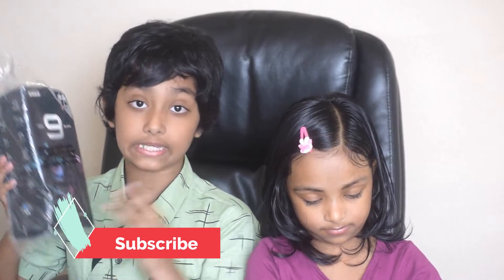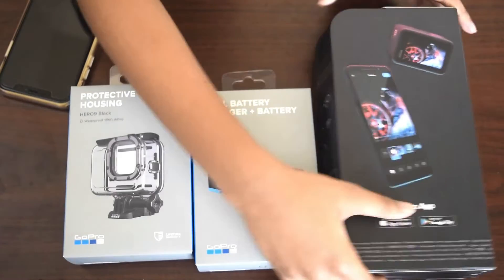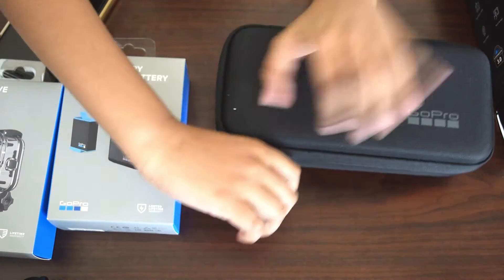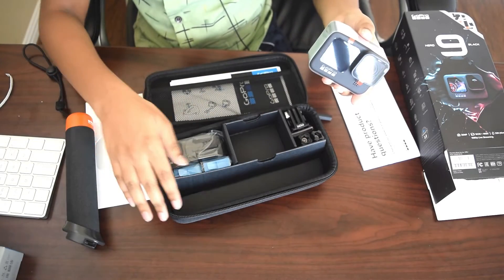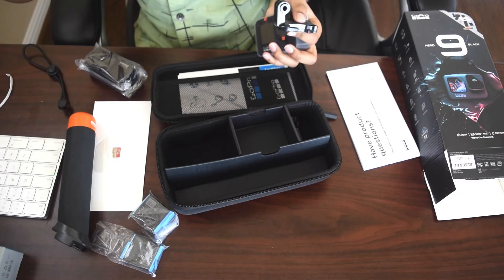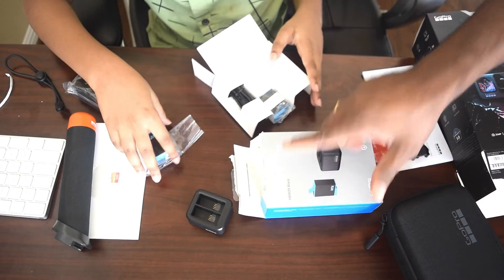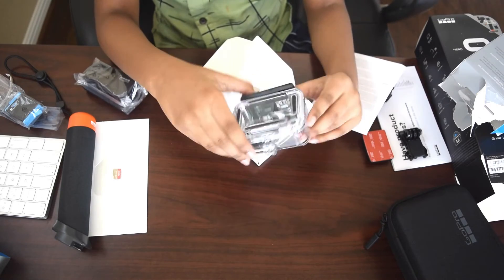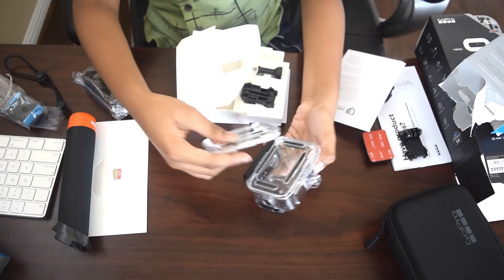GoPro Hero 9 ( Unboxing )